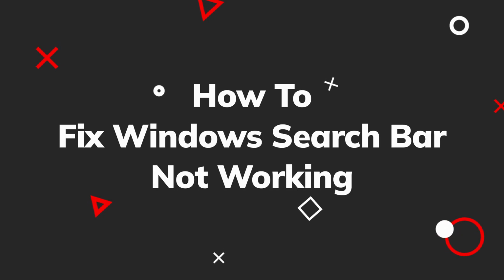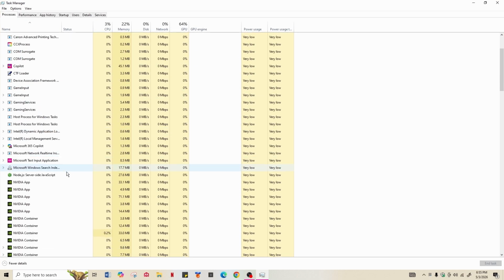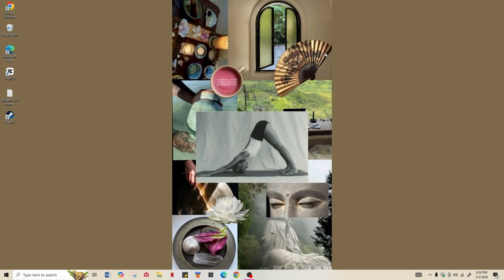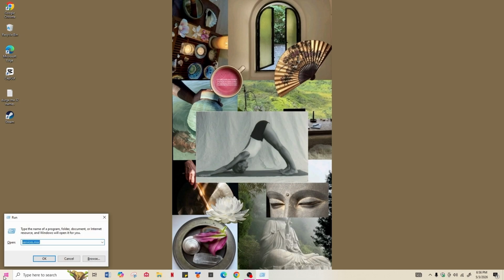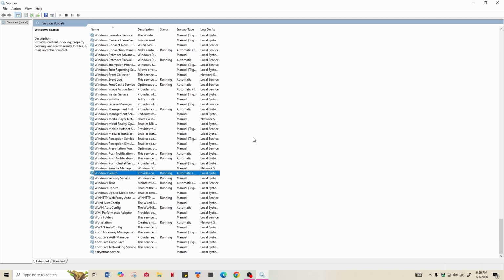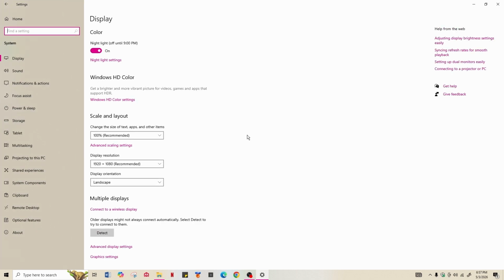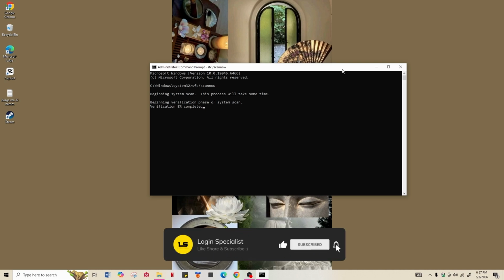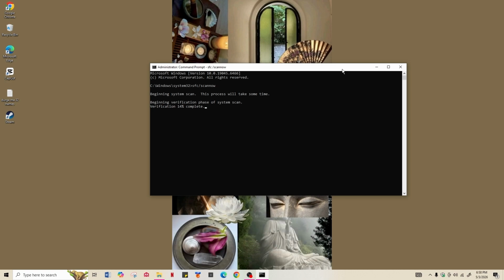How to Fix Windows Search Bar Not Working 2026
Want to fix the Windows Search Bar not working on your PC or laptop? 💻🔍 This step-by-step 2026 guide will show you how to troubleshoot and fix Windows Search issues so you can quickly find apps, files, and settings again.

What You’ll Learn in This Video:
✅ How to fix Windows Search Bar not responding
✅ Restarting Windows Search and Explorer services
✅ How to rebuild the Windows search index
✅ Fixing search problems using Windows Troubleshooter
✅ Tips to improve Windows Search performance in 2026

Whether your Windows search bar is frozen, missing, loading forever, or not typing properly, this tutorial will help you solve the issue fast and get your PC running smoothly again.

📌 Chapters:
⏱ 0:00 - Introduction
⏱ 0:15 - How to Fix Windows Search Bar Not Working 2026